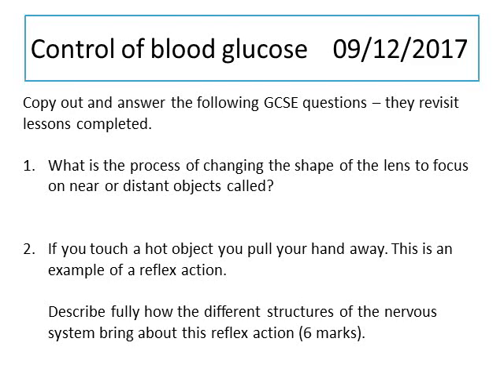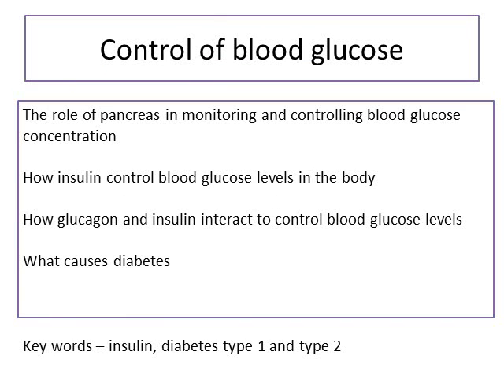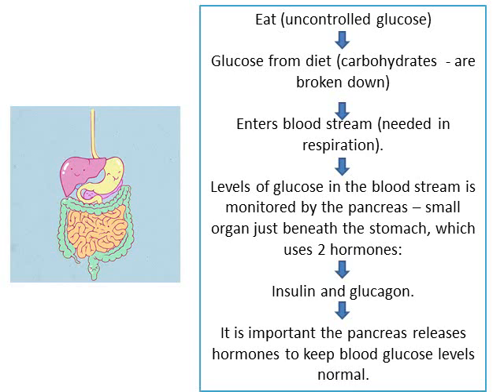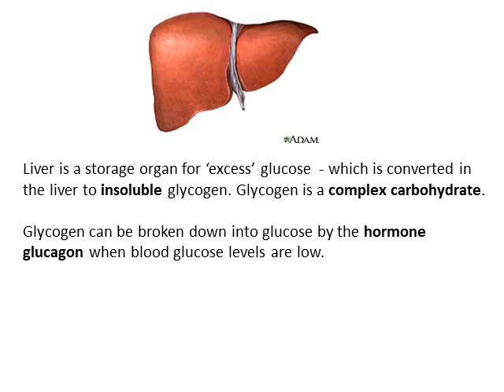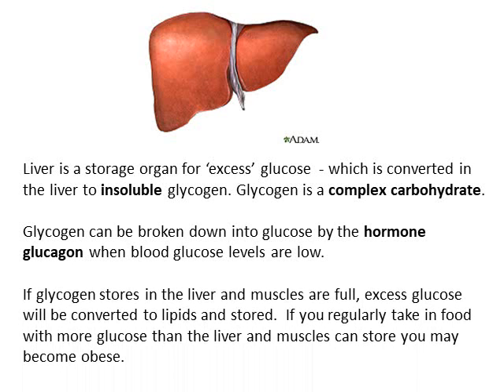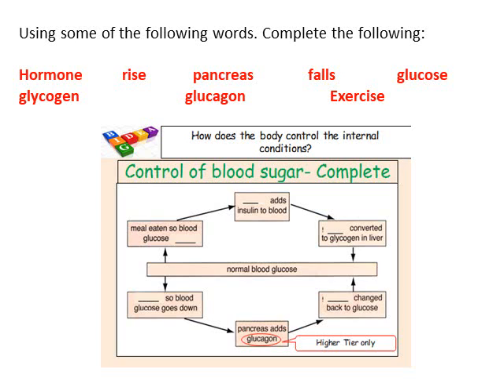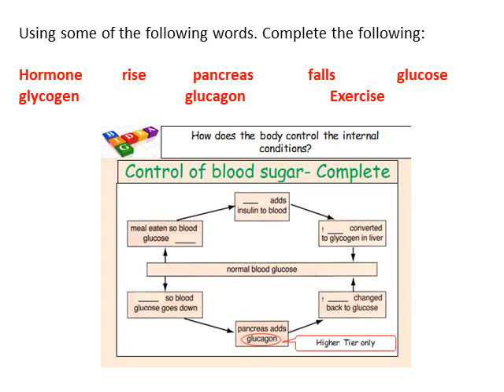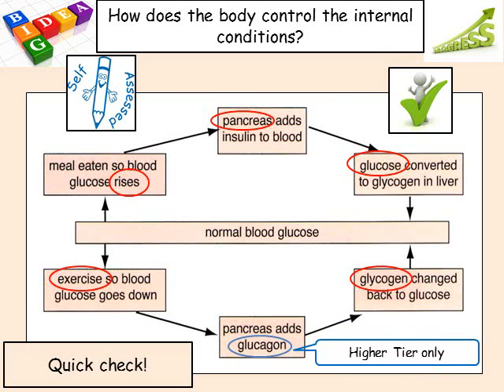L Control of blood glucose narrated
AQA GCSE Control of Blood Glucose by JFI